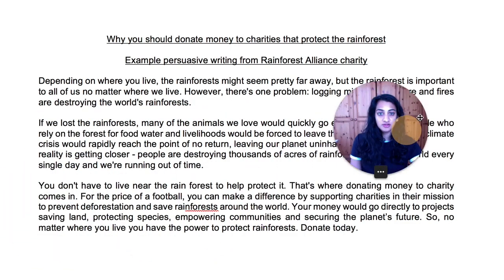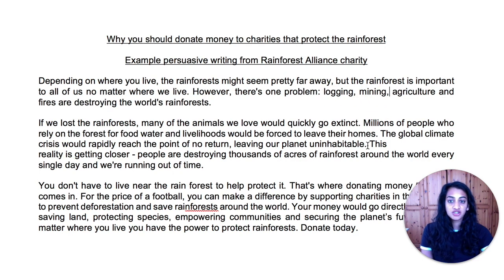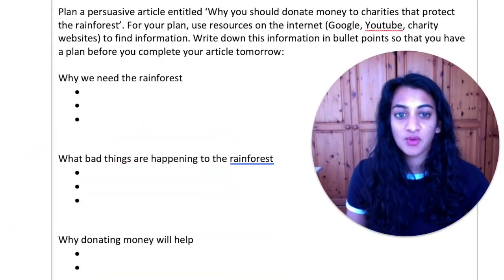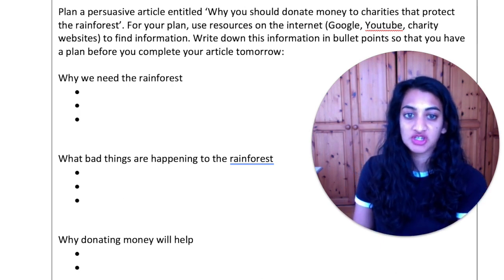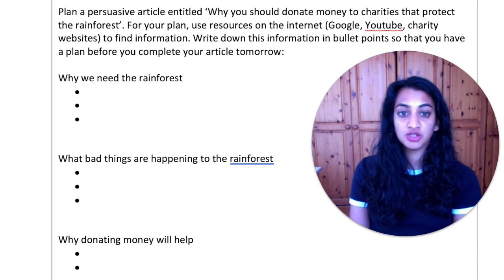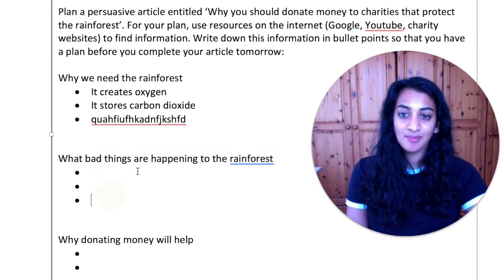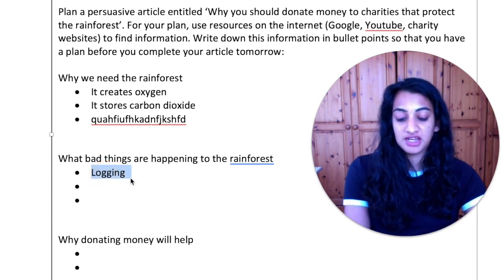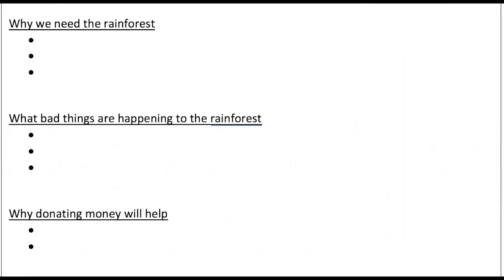21.05.20 Year 3 English - Writing: Planning a Persuasive Article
Thursday's Writing lesson for Year 3.
If you are in Amber, Jade or Indigo groups then please watch Ms Fernandes' lesson